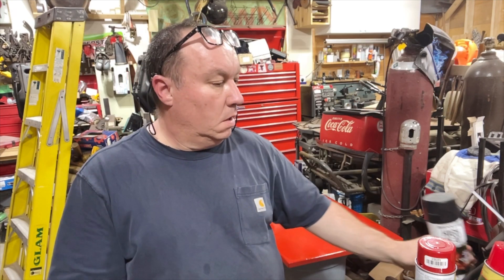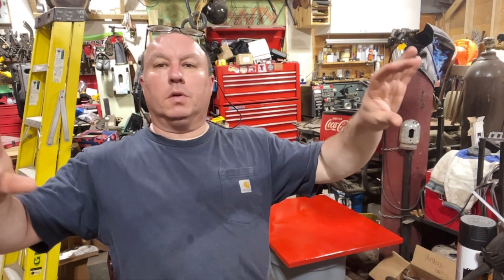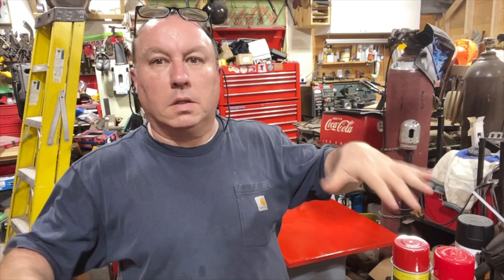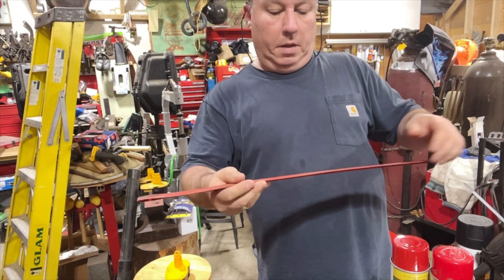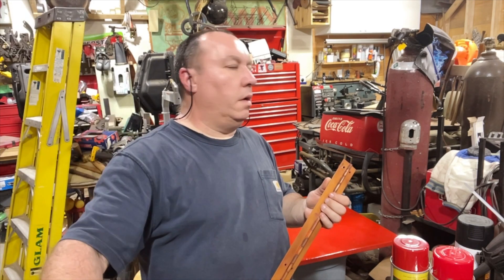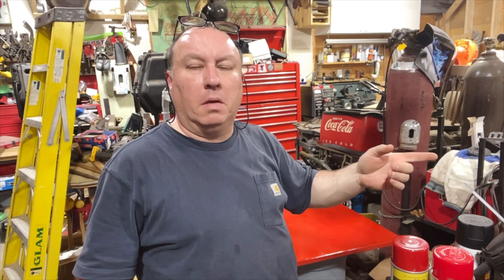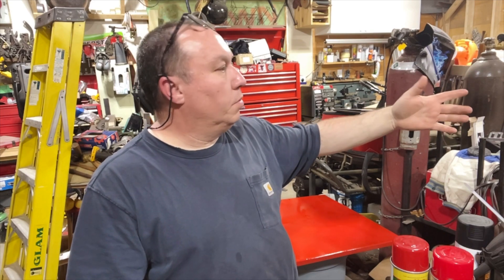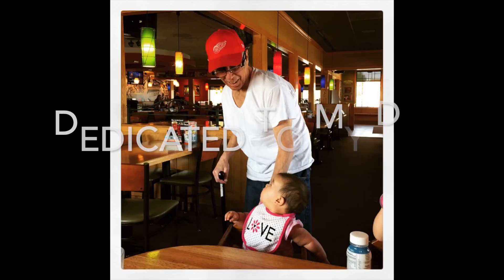Sand Blasting Box - Just some Painty News and Yickity Yacking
Paint more paint folks...

AND